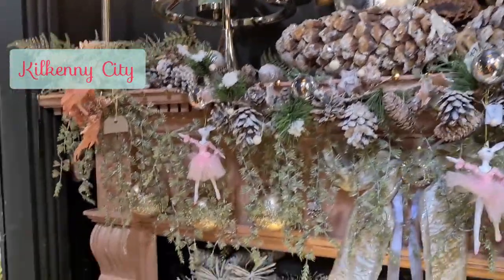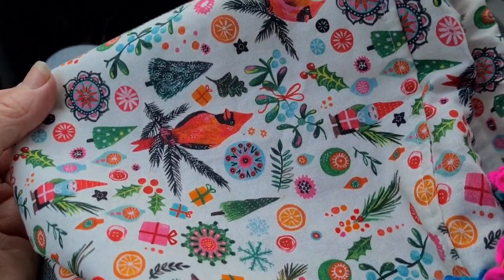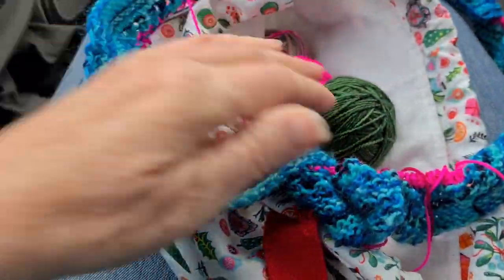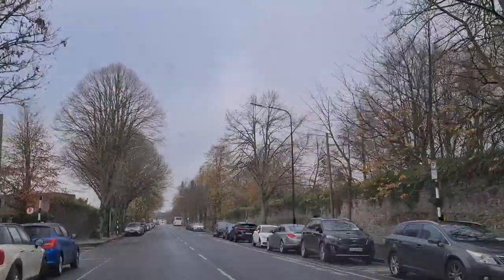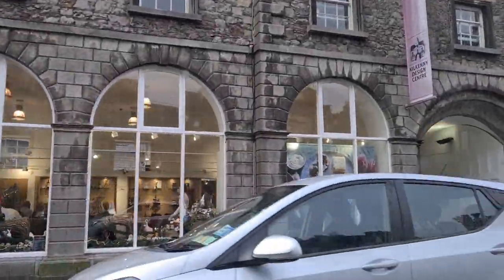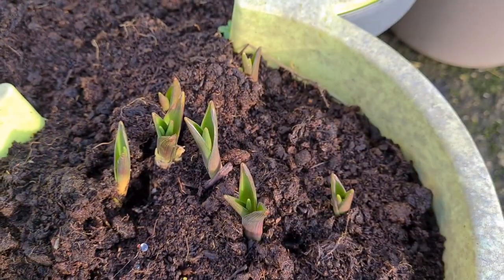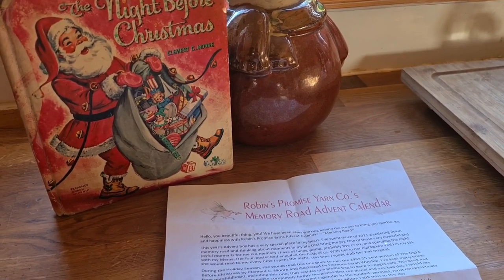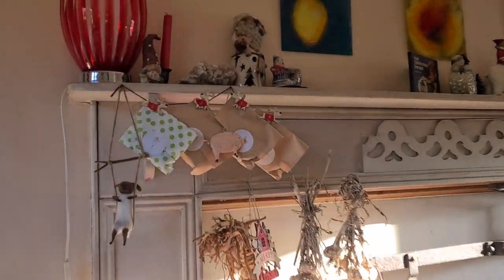Wild Cottage Ireland Knitting Vlogmas 2021 Christmas Cowl Robin's Promise Yarn advent Kilkenny trip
It's Vlogmas 2021! In this vlog, #1, we visit Kilkenny City & a lovely Christmas emporium - and give you a few tips for your own visit- and on the knittingpodcast side of things, I show you my in-car Knitting- what I'm calling my Christmas Candy cowl, made with yarn from Irish indie dyer Vera Yarns Design.

Back home again at Wild Cottage in county Clare, you get to see the decorations around our fireplace mantle, and open Day 1 of the Robins Promise Yarn  advent, which is based on a very very special edition of The Night Before Christmas book. Happy Holidays from Wild Cottage, Ireland!